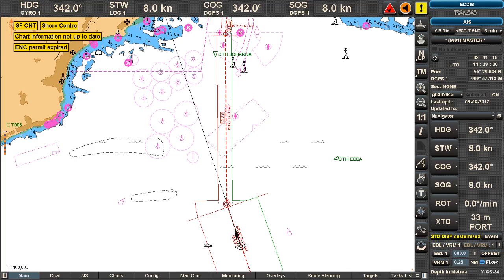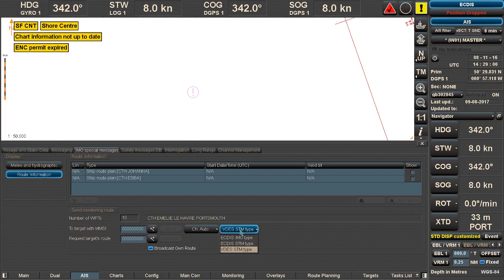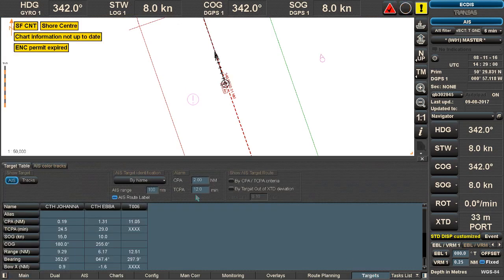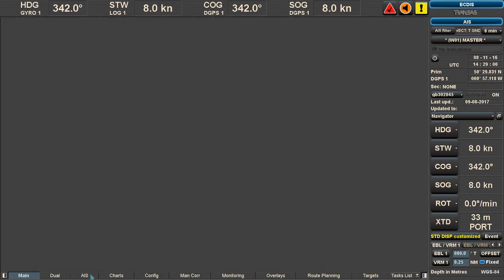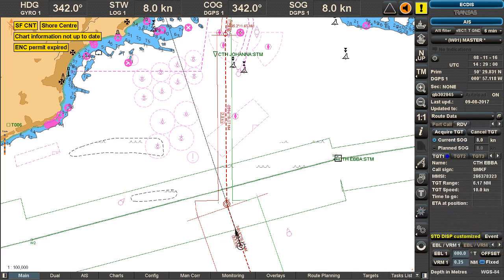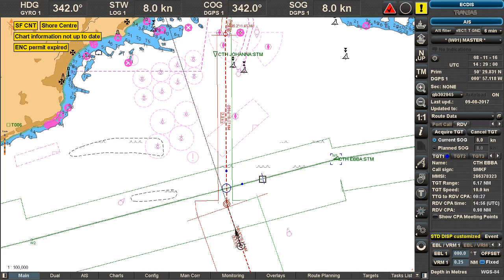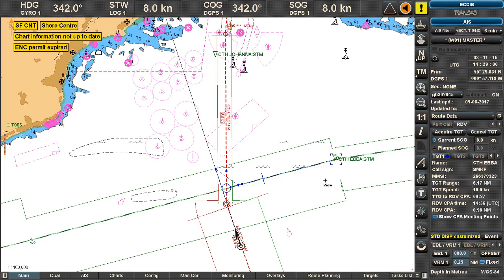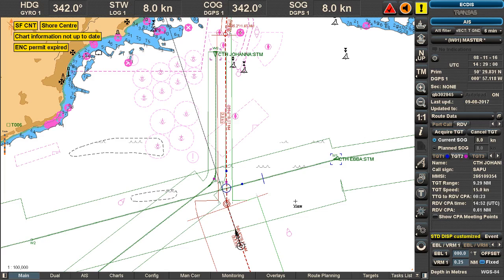Ship to Ship Route Exchange (S2SREX) and Rendez Vous (RDV) (1/5)